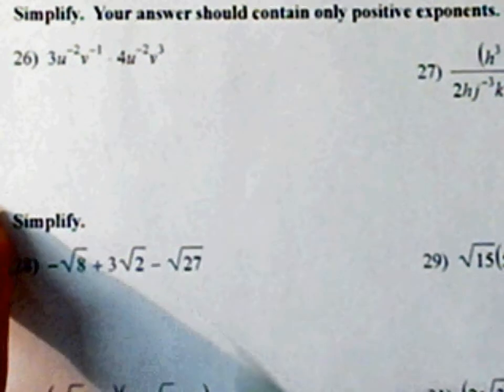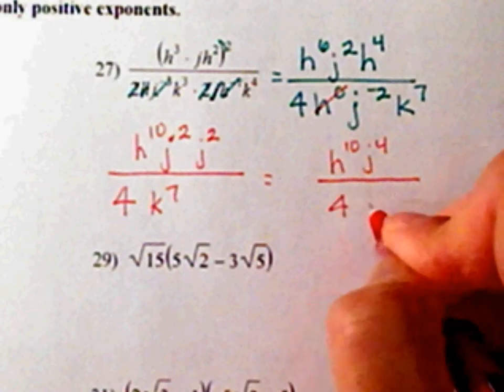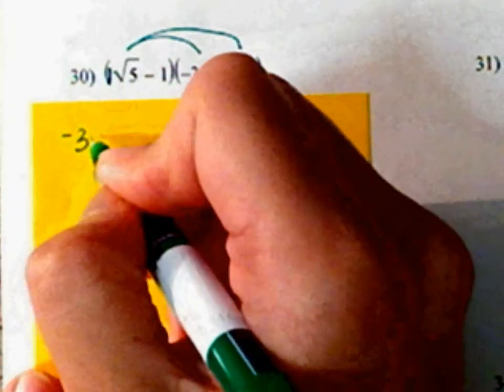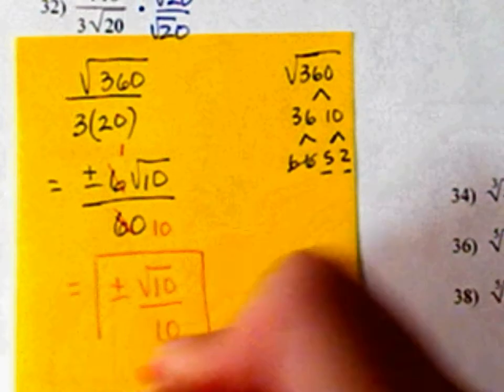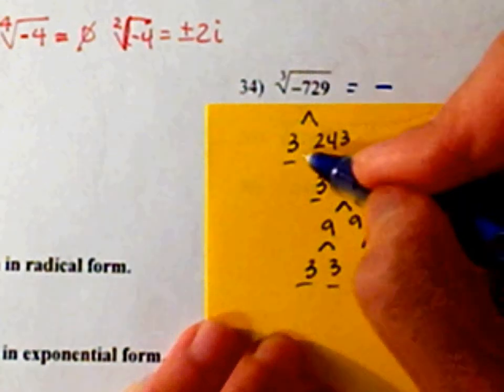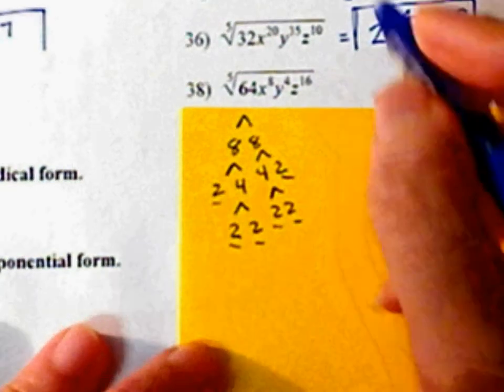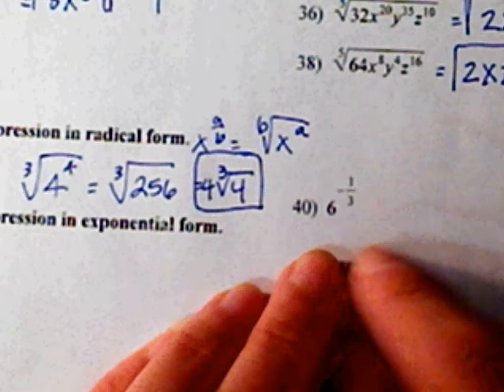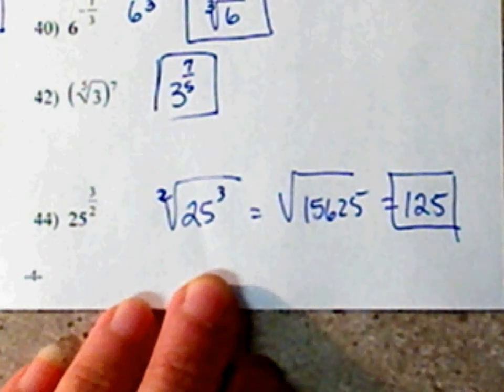Fall Semester Test Review 26 to 44